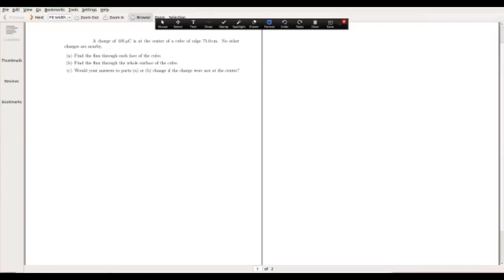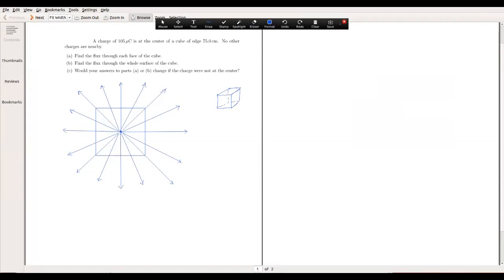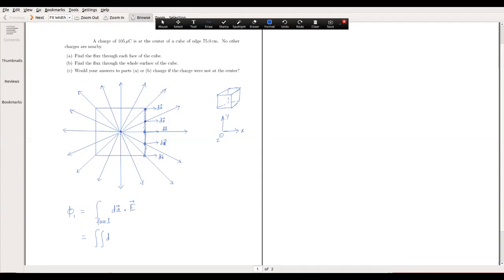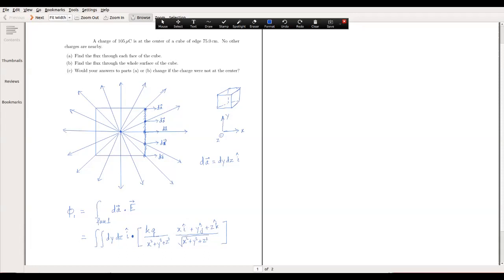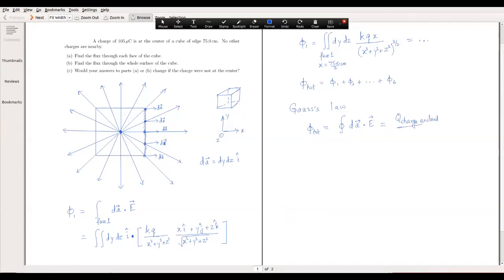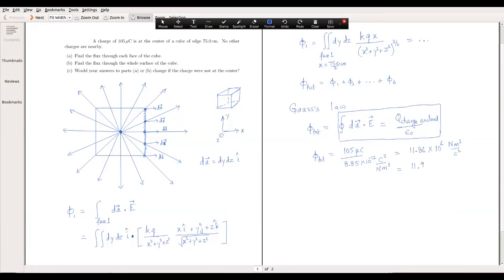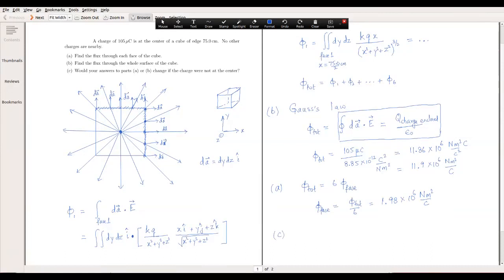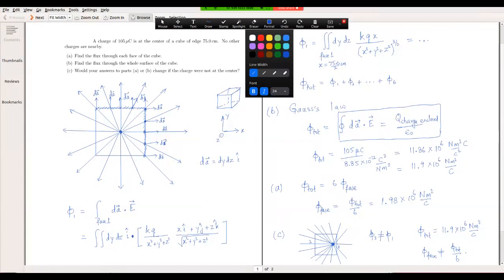Electric flux across a face of a cube with a charge at the center (Gauss's law)